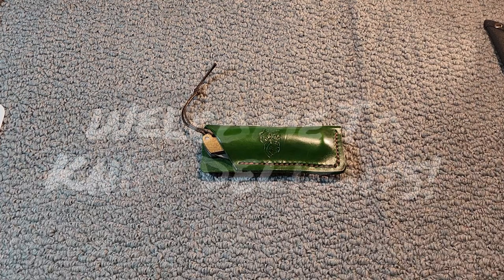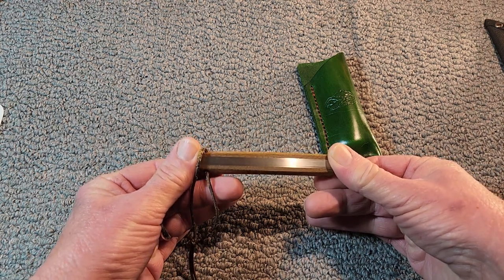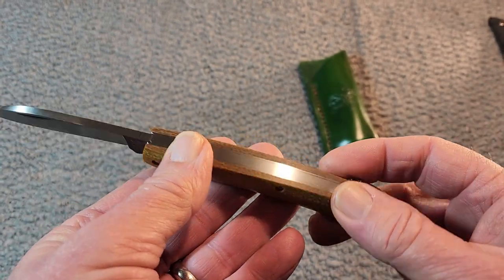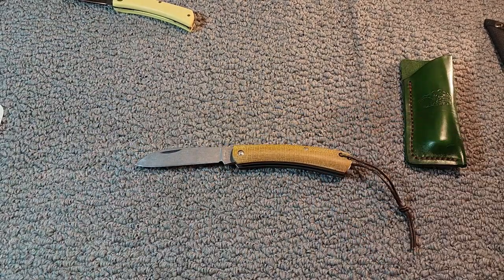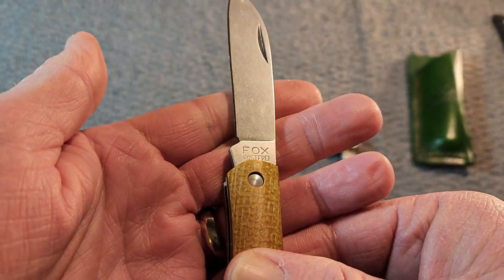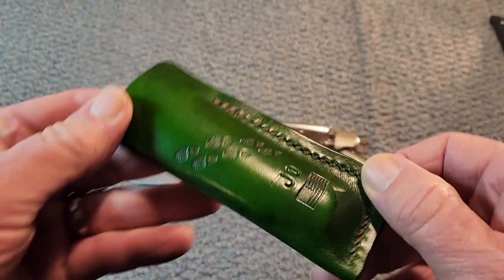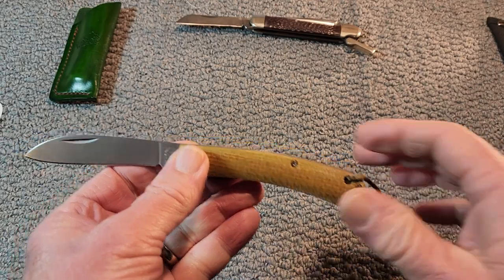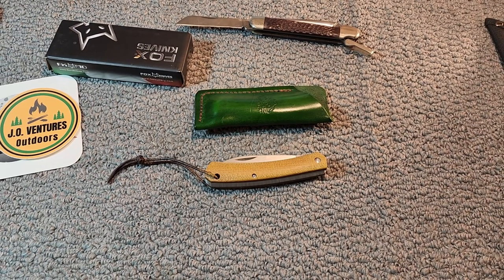Fox Nauta FX-230 Traveling Knife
We take a look at the Fox Nauta traveling knife from Terrill Schnieder and a knife slip by John at J. O. Ventures Outdoors.  Enjoy!